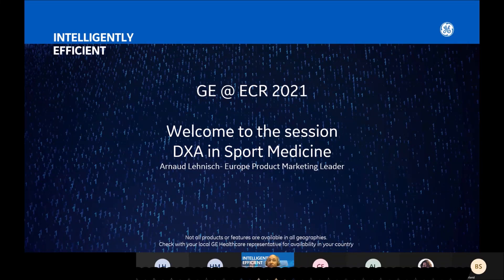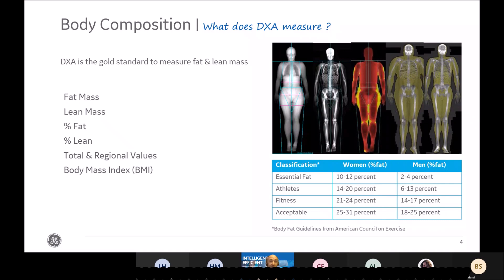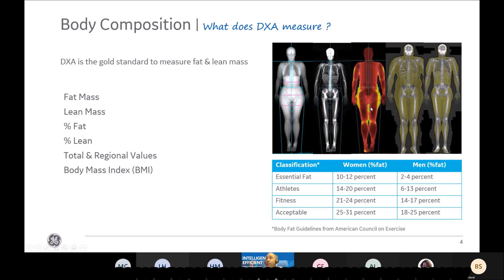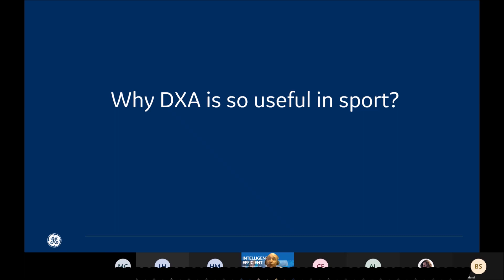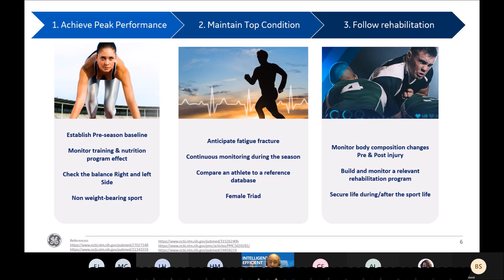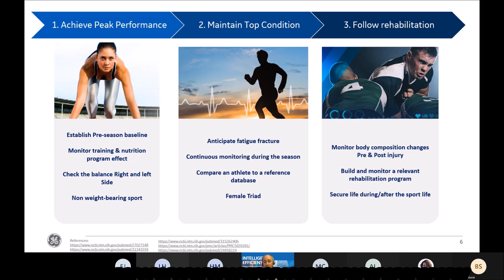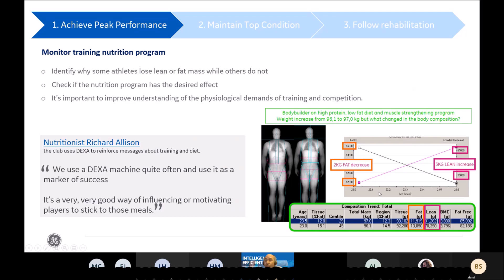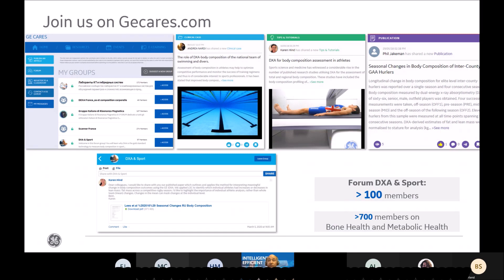GE Healthcare @ ECR 2021 - Discover the value of DXA in Sport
In this webinar, let’s discover the clinical added values of DXA in sport medicine to:
•Achieve Peak Performance
•Maintain Top Condition
•Follow rehabilitation